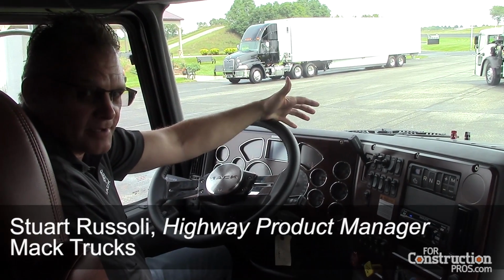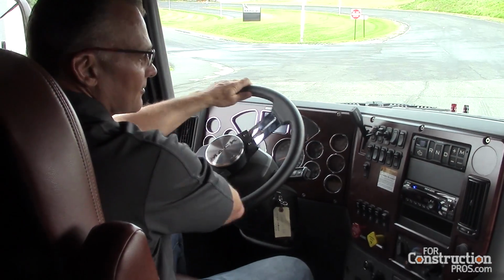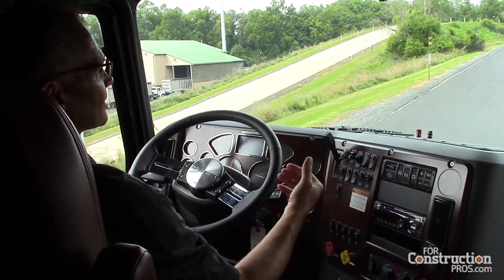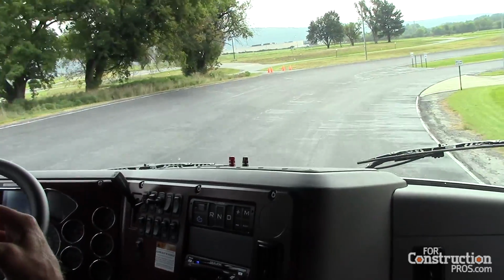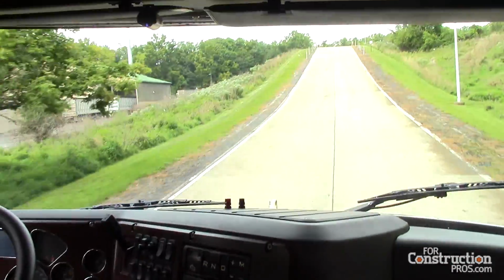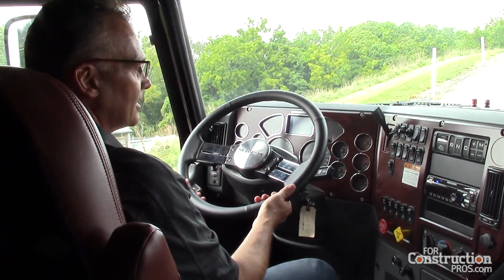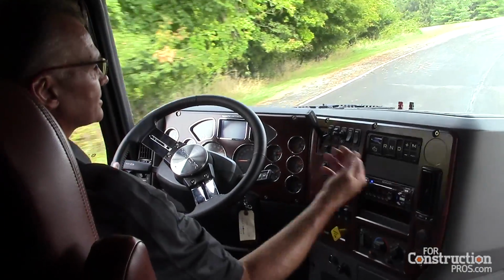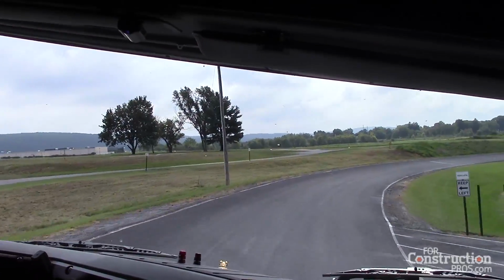Putting the New Mack 2017 Pinnacle to the Test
Stuart Russoli, highway product manager for Mack Trucks, takes a new 2017 Pinnacle on an mDRIVE demo during the recent 2017 Powertrain Ride and Drive event at the company’s customer service center in Allentown, PA